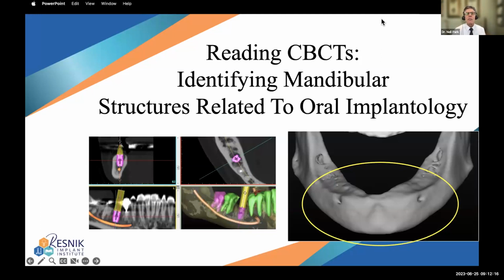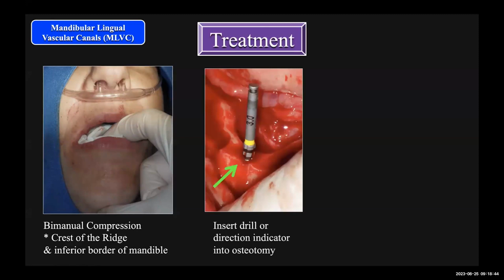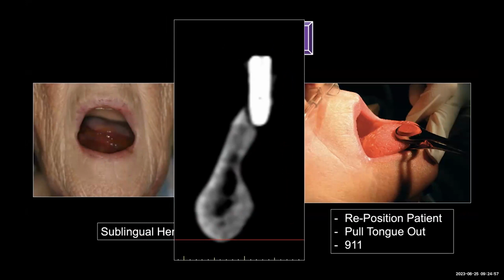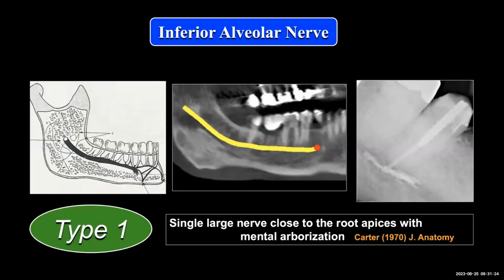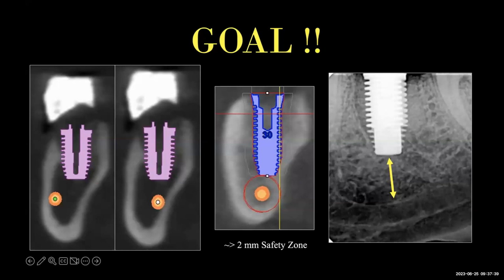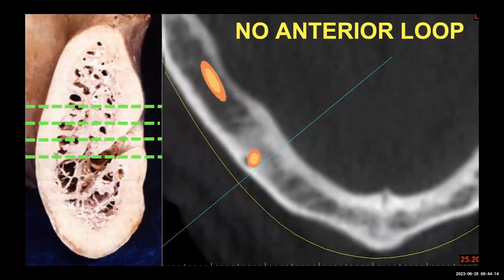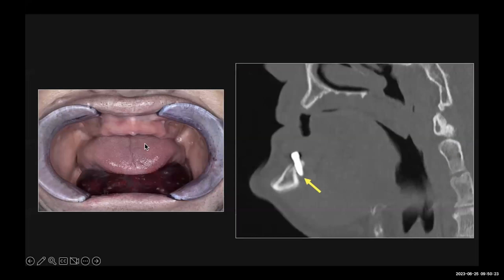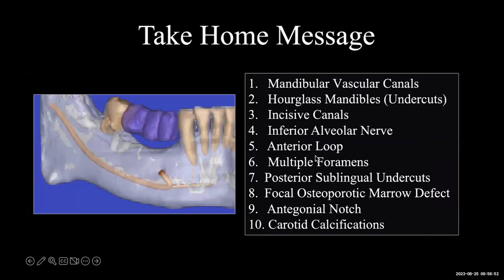Reading CBCTs: Identifying Mandibular Structures Related To Oral Implantology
By Randolph R. Resnik, DMD, MDS
Learning Objectives

Understand the normal vs. abnormal anatomy of the mandibular nerve
Identify mandibular anatomic variants related to mandibular implant placement
Learn to minimize implant complications via ideal CBCT interactive treatment planning